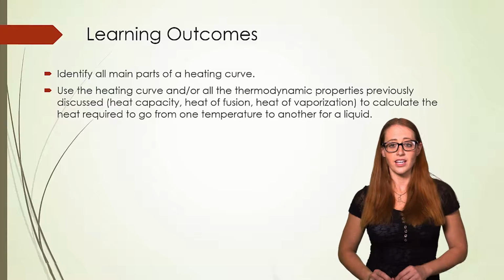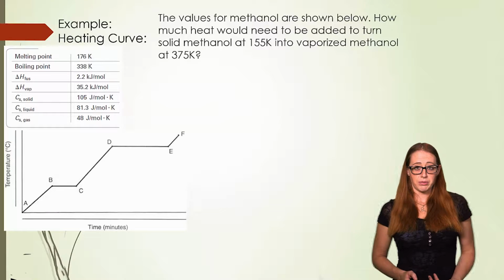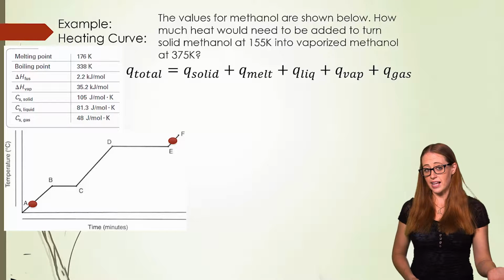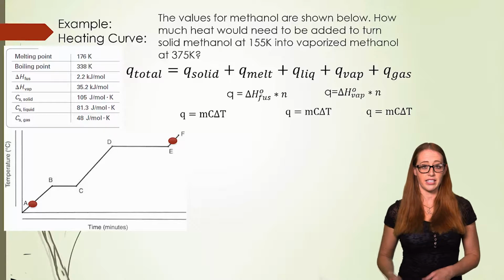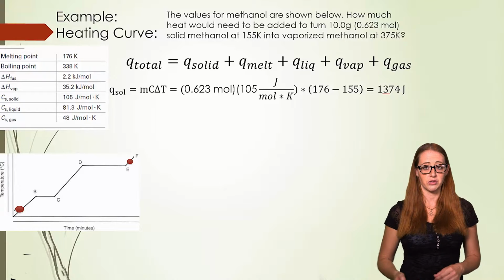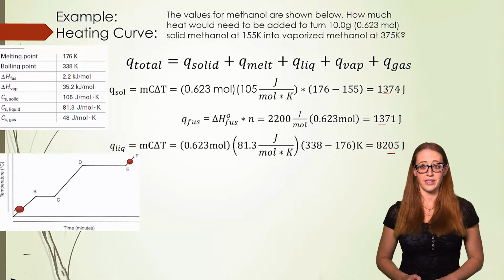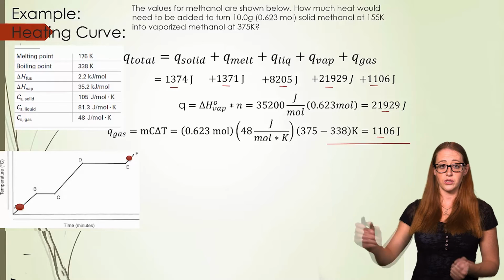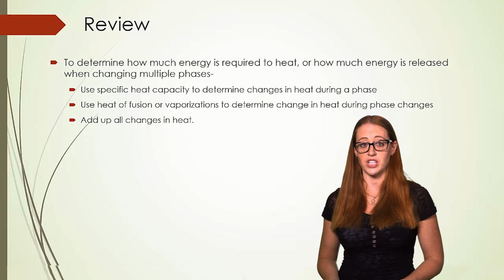Heating Curve of a Liquid